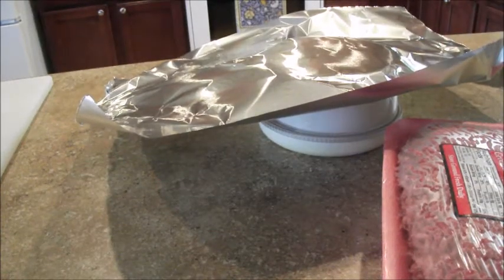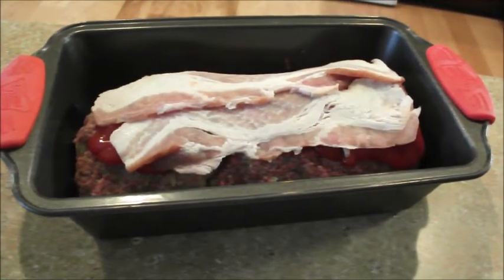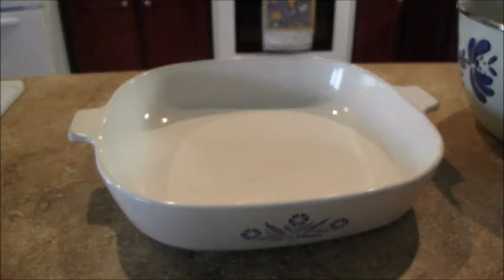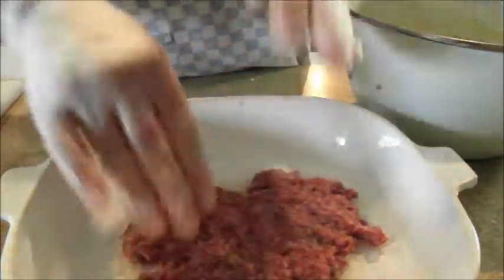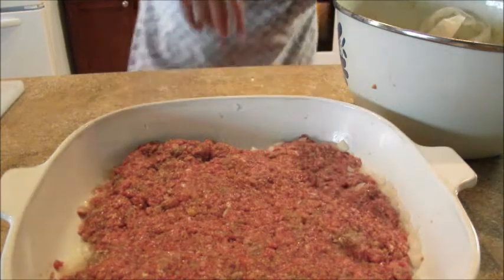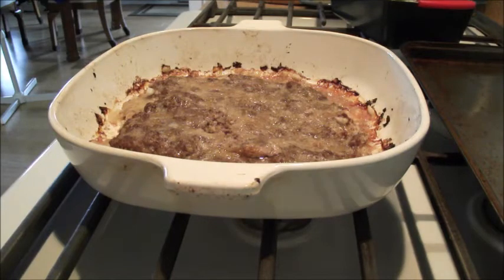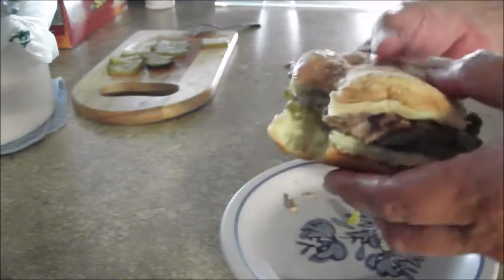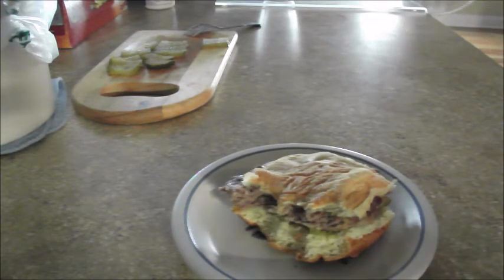White Castle Copycat Burger Recipe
Recipe for copycat hamburgers.